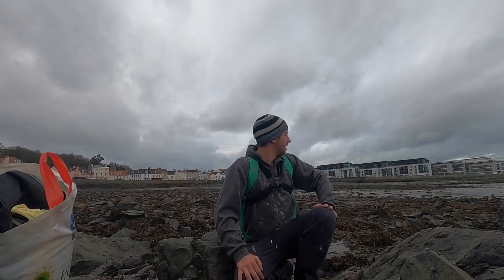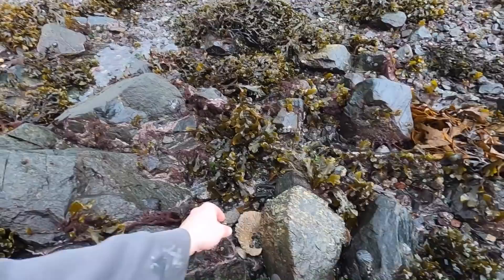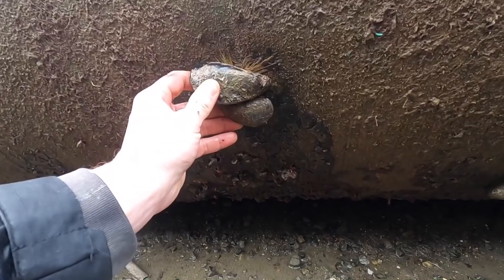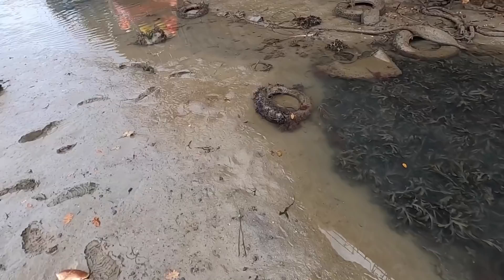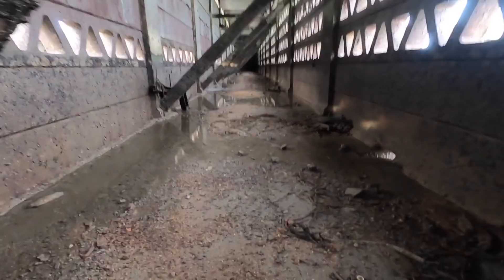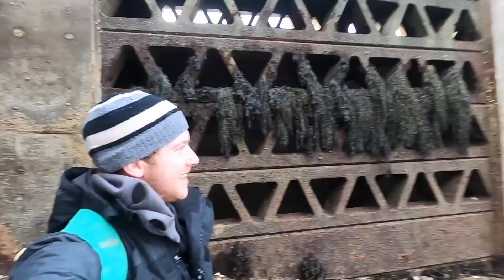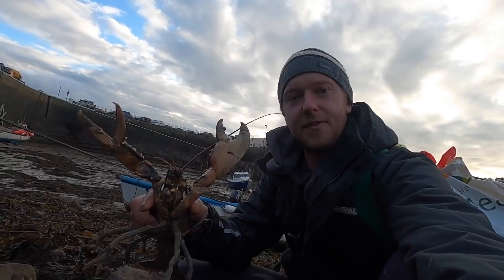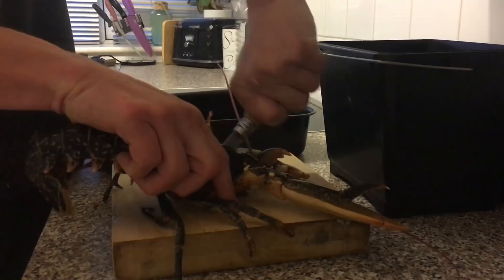URBAN FORAGING / Grilled Lobster and Scallop ! Huge lobster, Oysters, Scallops and More !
Epic foraging trip searching through harbours and urban areas with huge lobster and brown crab , oysters and more ! lots of creatures to see !